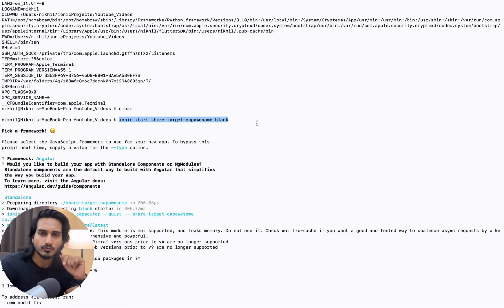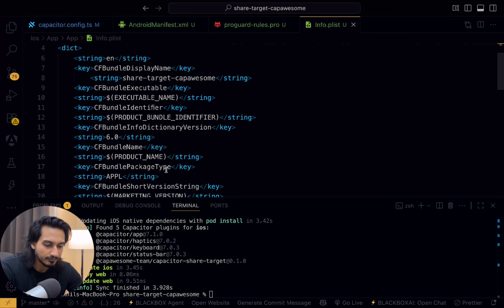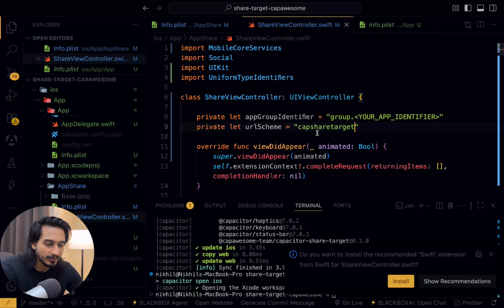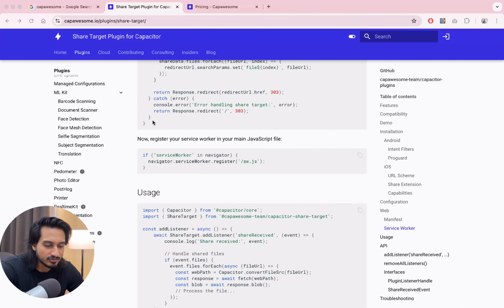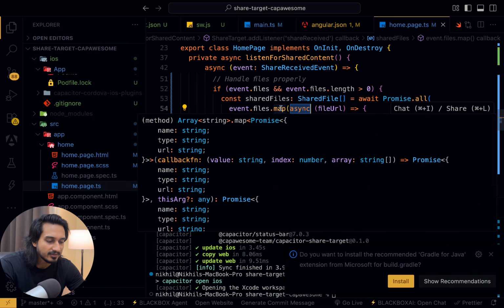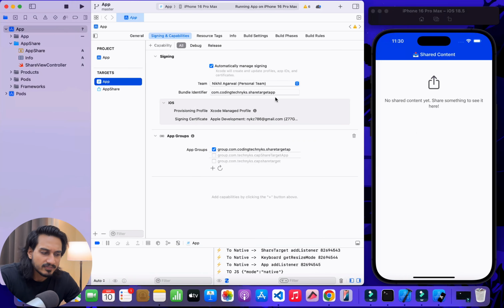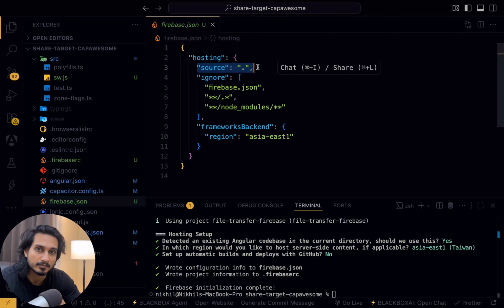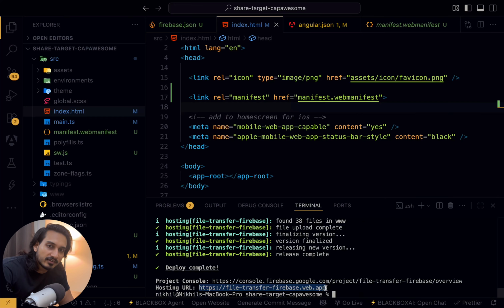Handle Native Share in Ionic App | Capacitor Share Target (Capawesome) - Android, iOS and Web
Want to add native share target support to your Capacitor app? 🎉
In this video, I’ll show you how to use the Capawesome Capacitor Share Target plugin to receive shared text, images, and files directly into your app — just like popular apps do!

👉 Perfect for building social apps, note-taking apps, and productivity tools.
👉 Works on Android,  iOS & Web with Capacitor.
👉 Super easy integration with modern Capacitor projects.

🔥 What you’ll learn in this video:
Installing and configuring the Share Target plugin
Handling shared data (text, images, files)
Real-world use cases for apps
Pro tips to make it production-ready 🚀

💡 Whether you’re a beginner or an experienced Ionic/Capacitor dev, this tutorial will help you level up your app with native share functionality!